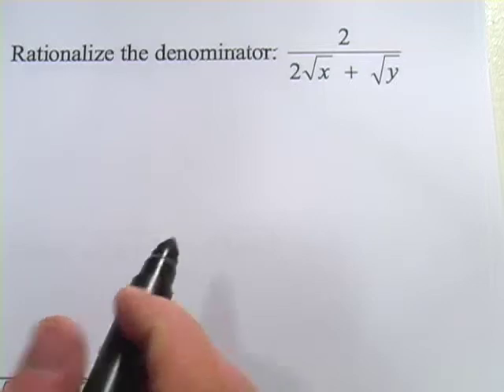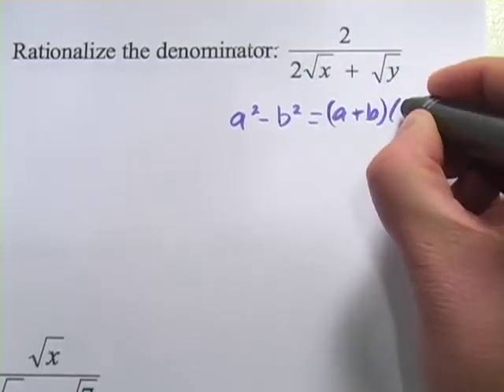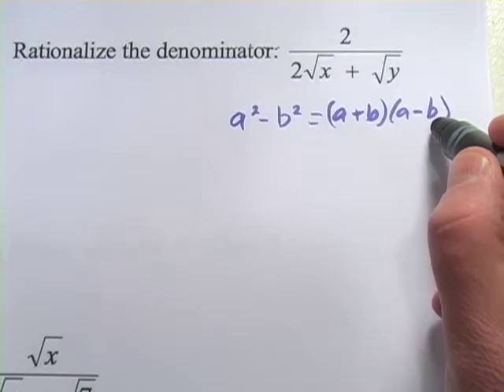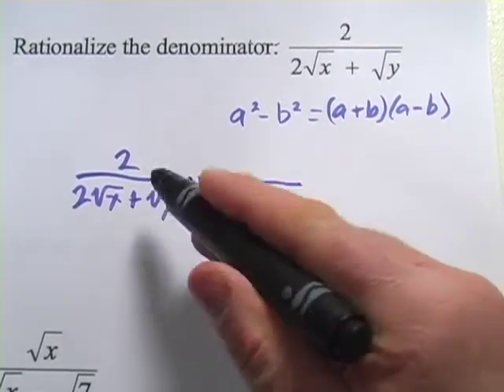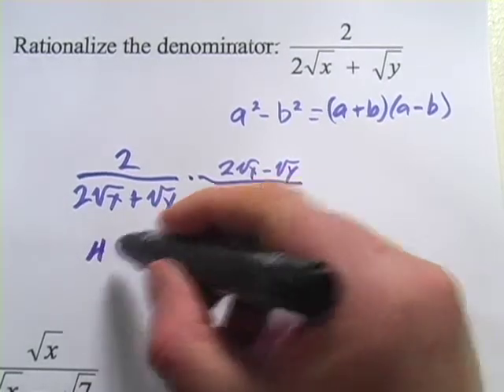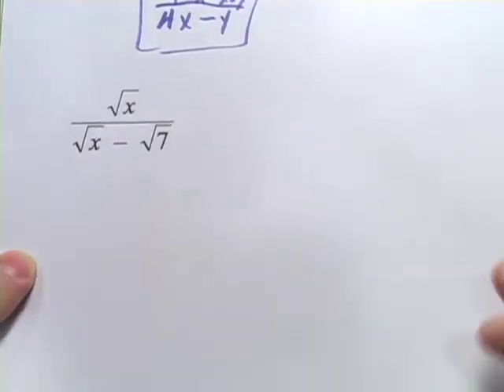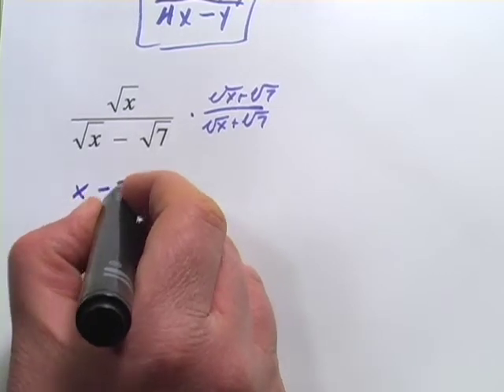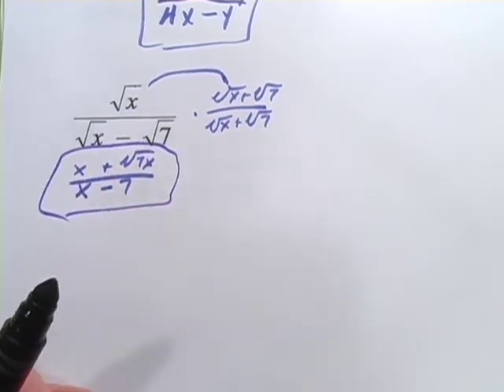Rationalizing Denominators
How to rationalize denominators